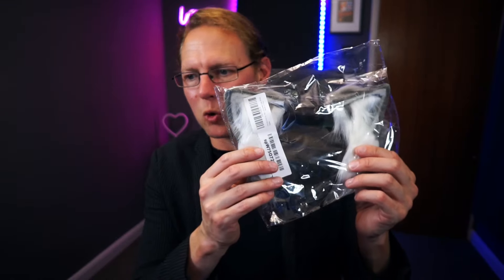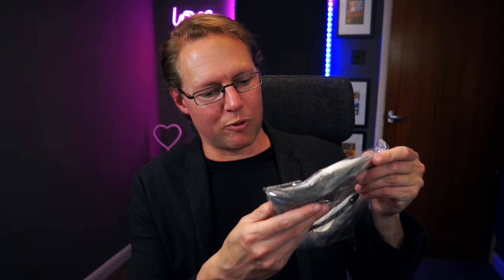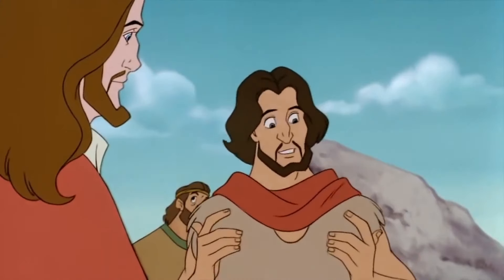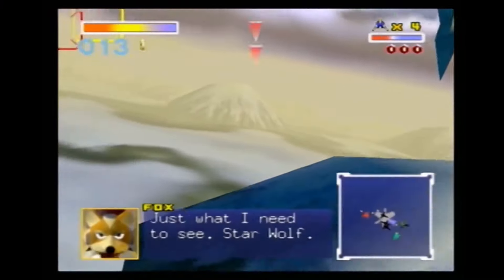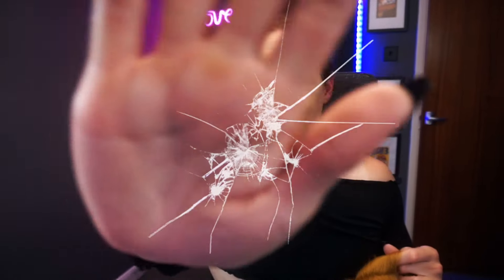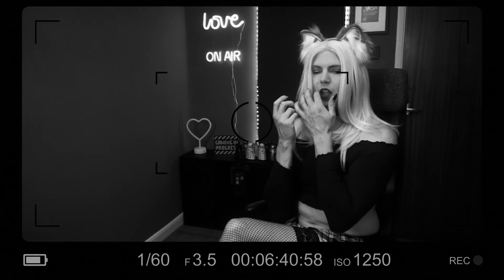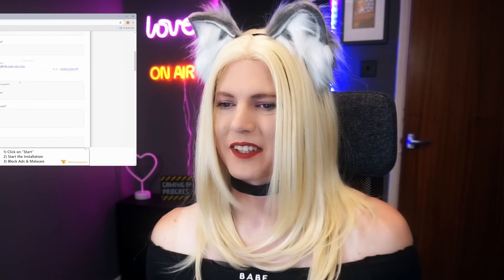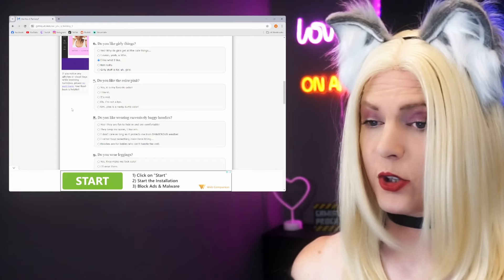I DRESSED as a FURRY CAT GIRL! - Took a Femboy Quiz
I'M BACK! It's time once again to see me transform from muscular man into a sexy woman, this time as a furry kitty cat girl, and I took a quiz to see how much of a femboy I am.

Male Youtuber dressing as a "woman" in her 40's... Is it possible? Let's have some fun and find out!

I am also on the following platforms...